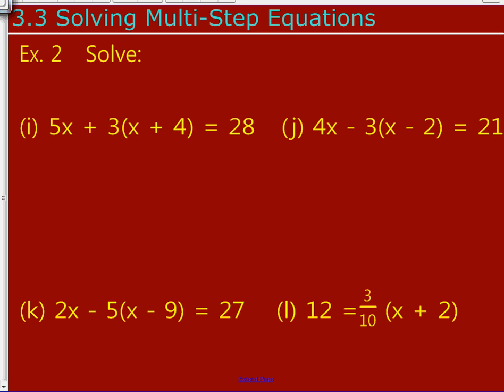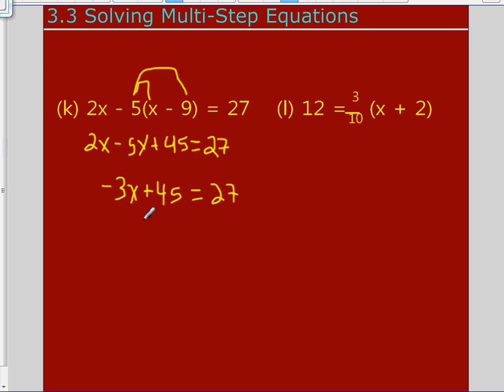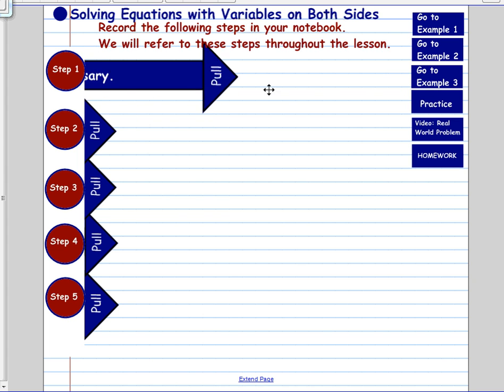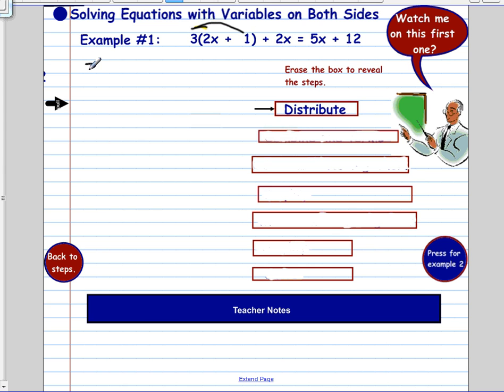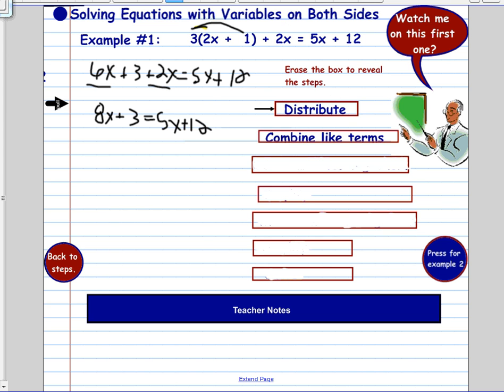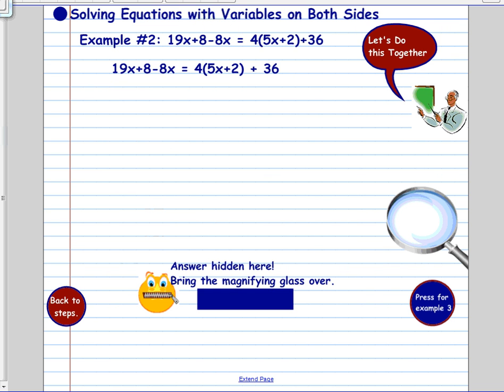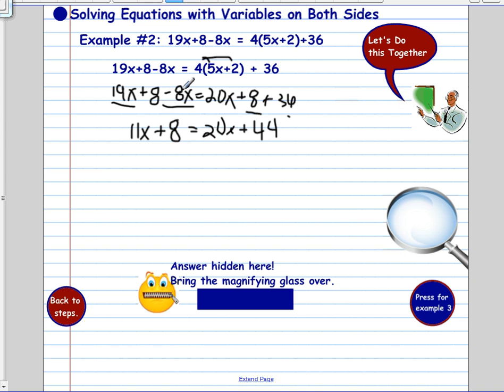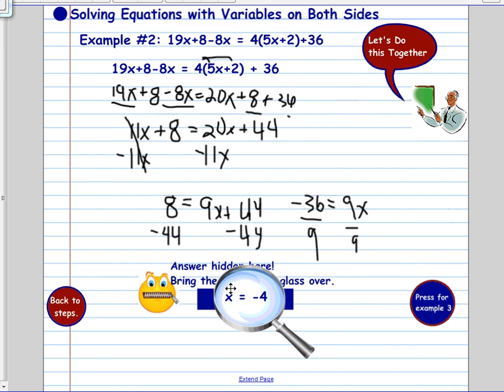Solving Equations With Variables on Both Sides